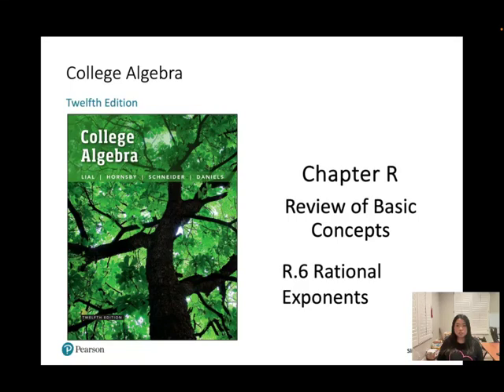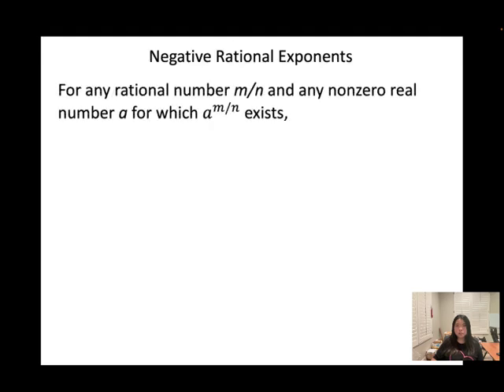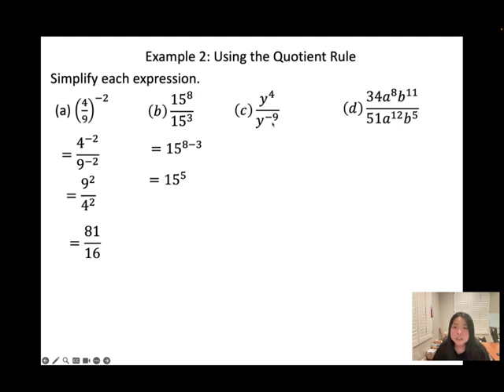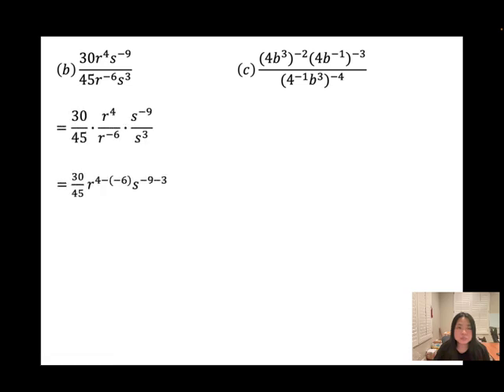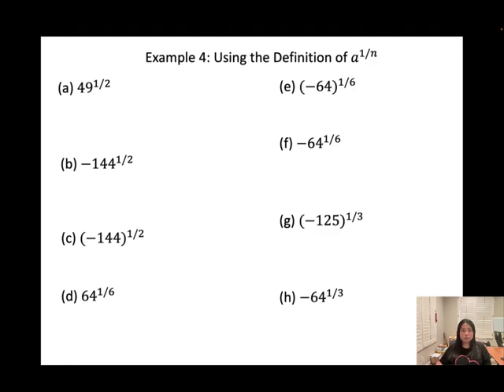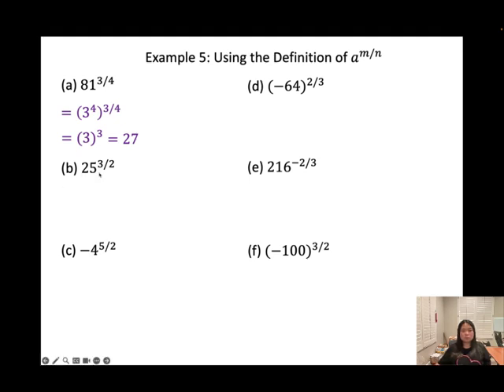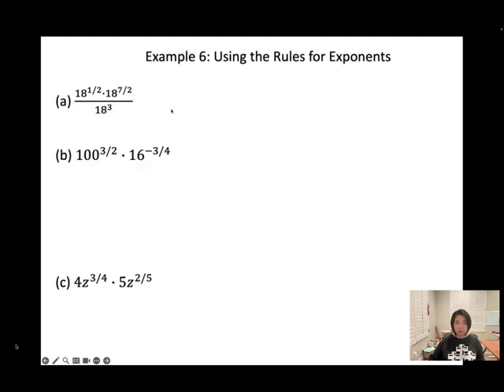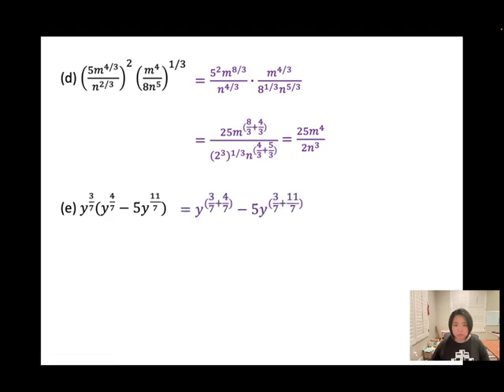M245 R6 Rational Polynomials